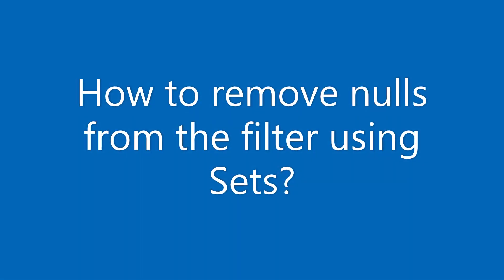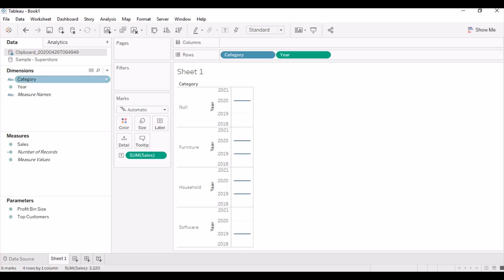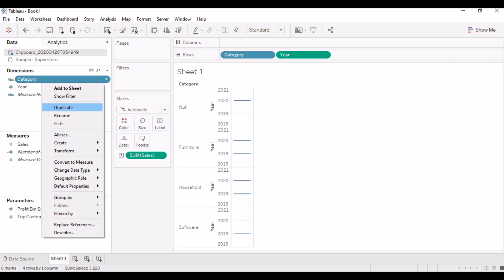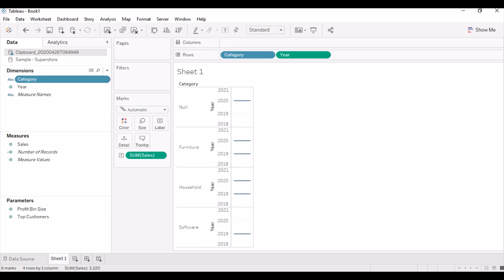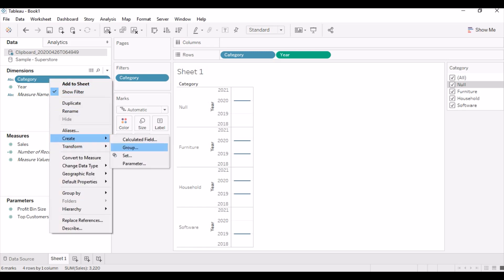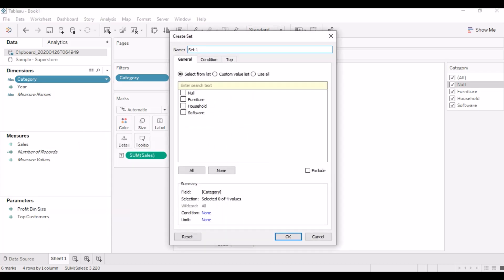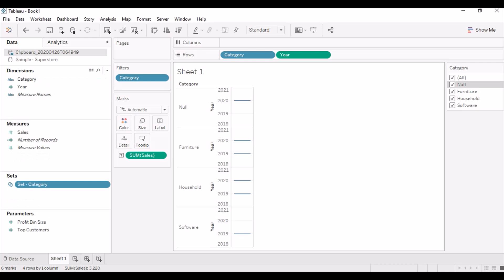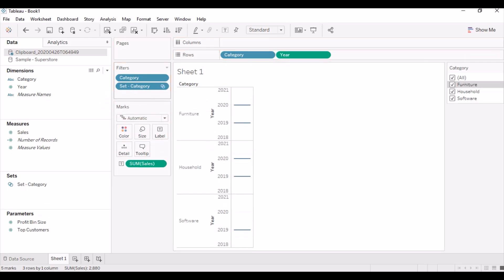Tableau - How to remove nulls from filter using Set?